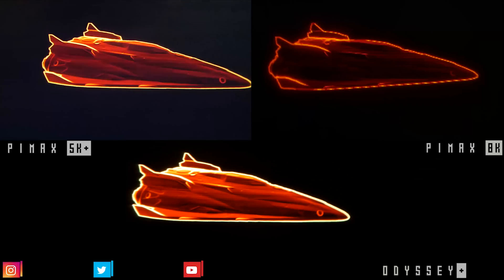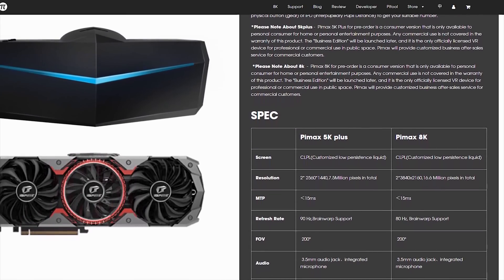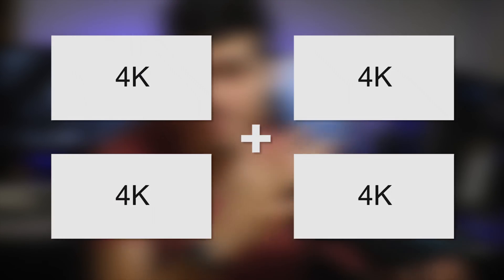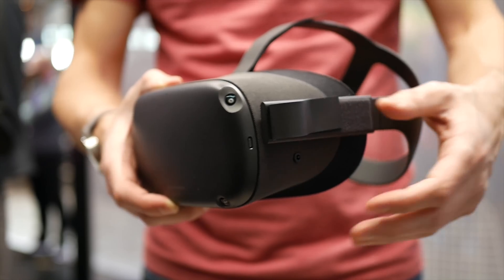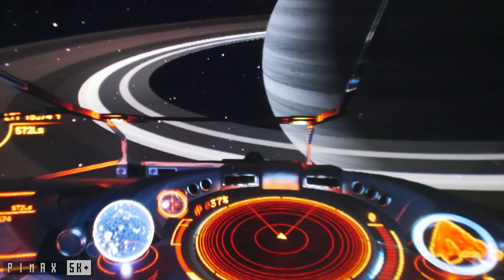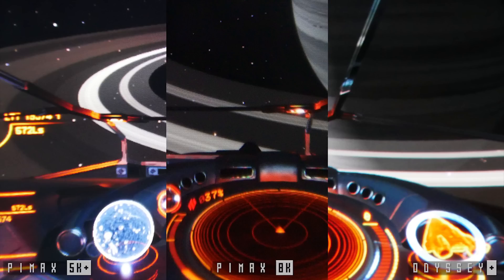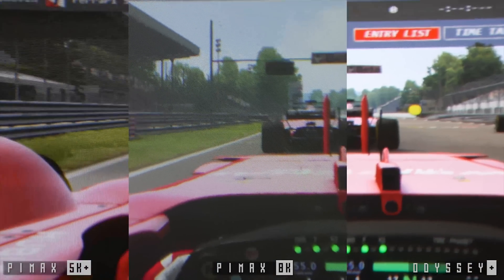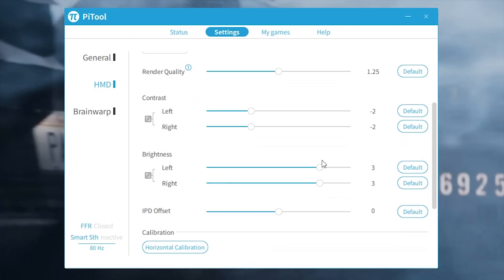PIMAX 8K Screen and Visuals EXPLAINED - Let's Talk about it!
HERE we go a little more in depth about the New Pimax 8K Screen! The Highest resolution VR headset on the market! Let's explain the visual with this new screen, to understand if this is the future of VR or just another marketing move!

Let's get all the information that you need to decide if the Pimax 8k Plus is the best VR headset, HMD for you or if you should go instead for a 5k, Vive Pro, or a Samsung Odyssey Plus!

And most of all, Let's talk about the widest FoV on the Market!